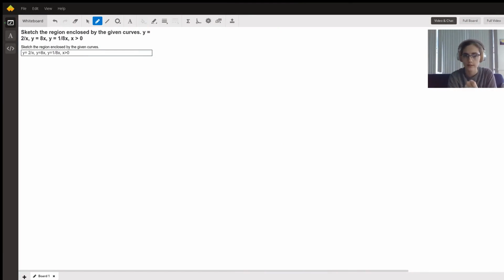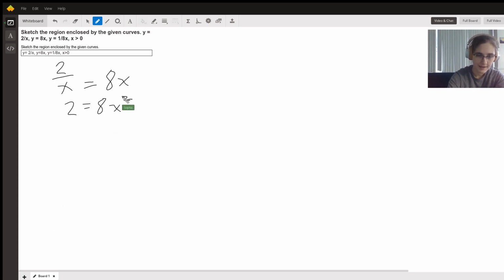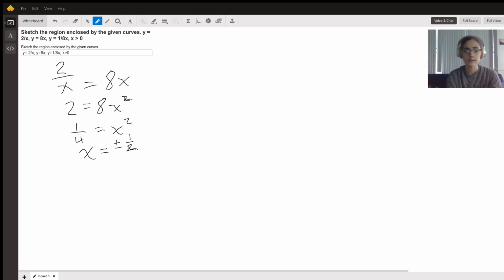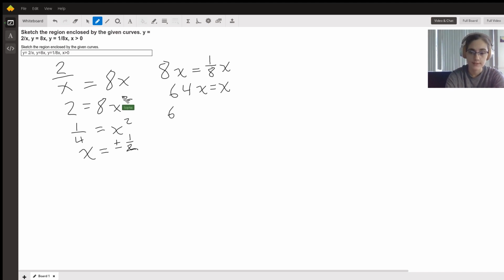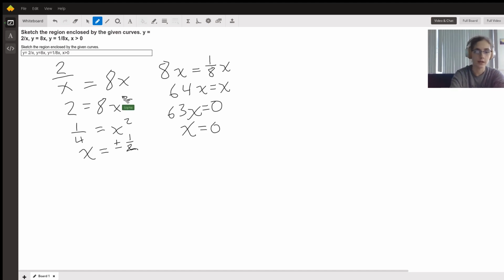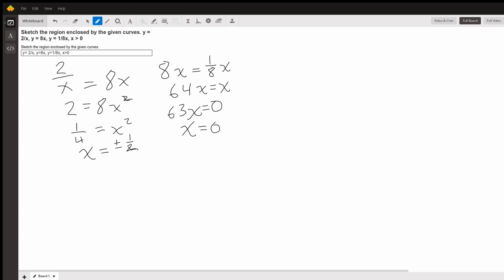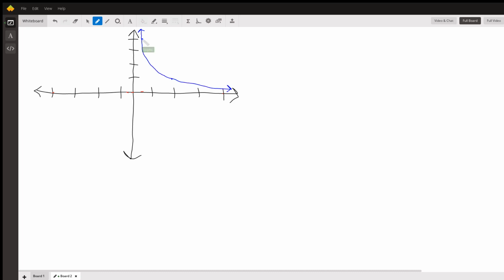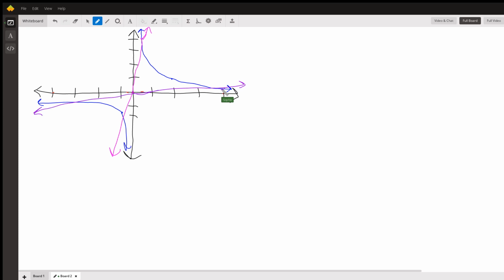Finding the region enclosed by 4 curves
Question: Sketch the region enclosed by the given curves. y = 2/x,    y = 8x,    y =  1/8x,    x › 0
Sketch the region enclosed by the given curves.y= 2/x, y=8x, y=1/8x, x›0

Answered By:

Sophia D.
Math Major and Experienced College-Level Math Tutor